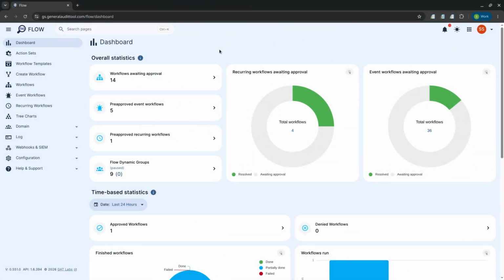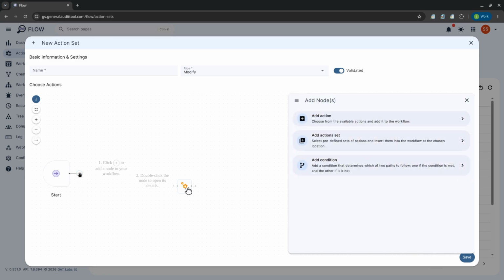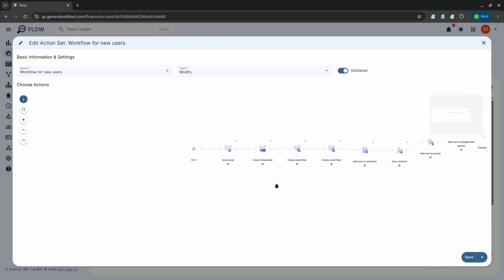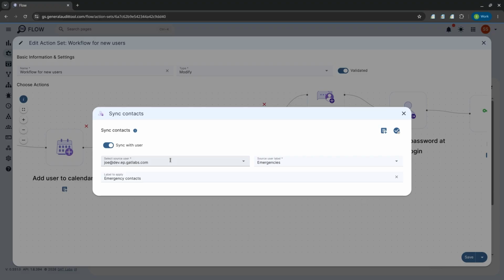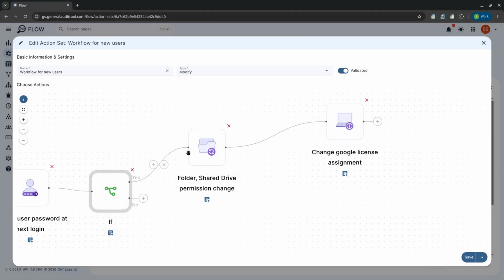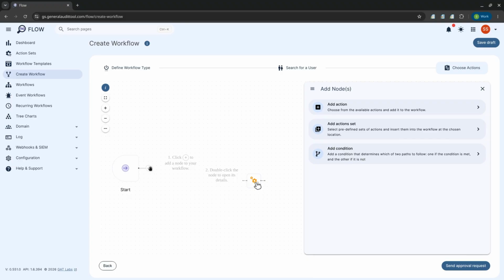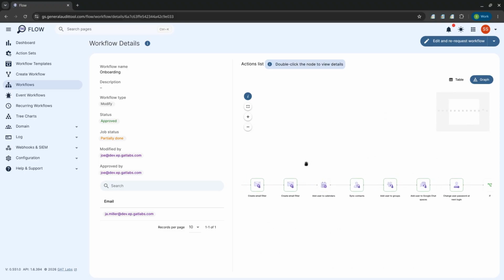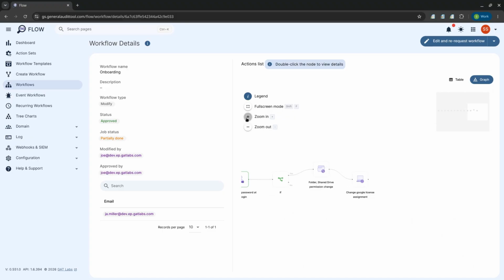GAT Flow | How to use Action Sets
Learn how to create, manage, and execute Action Sets in GAT Flow to streamline your Google Workspace bulk management and workflow automation.

In this tutorial, we walk through building node-based workflows, setting conditional rules, managing user groups and calendar permissions, and auditing workflow logs using the immutable audit trail.

- Accessing GAT Flow via the App Launcher
- Creating a new Action Set using the visual node graph
- Adding actions, conditions, and action sets to a workflow
- Configuring conditional logic (e.g., department-specific permissions)
- Submitting workflows for approval by your Google Security Officer
- Auditing executed workflows, error reports, and conditional paths via graph view

Resources & Support